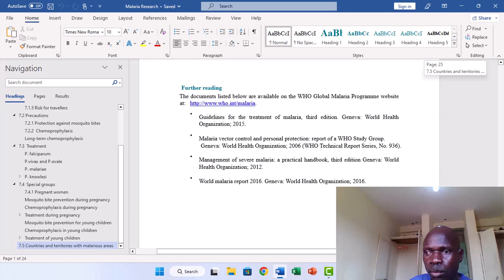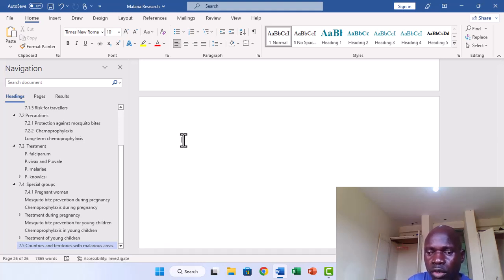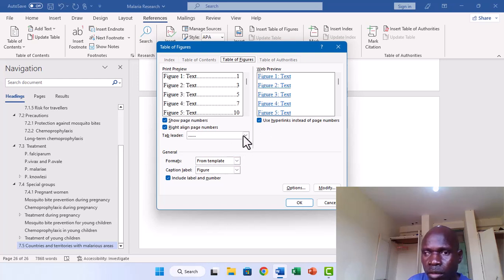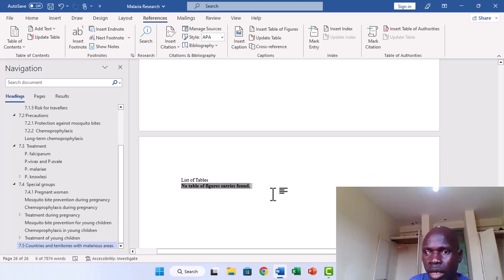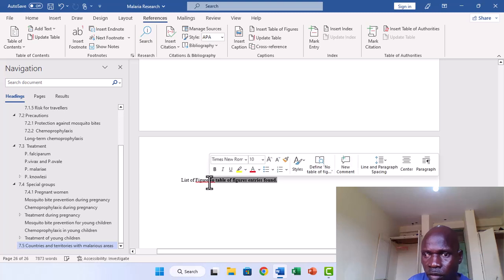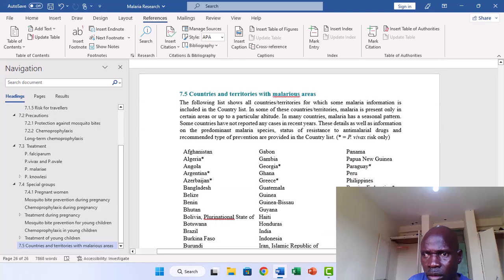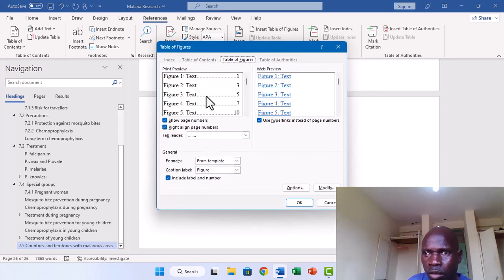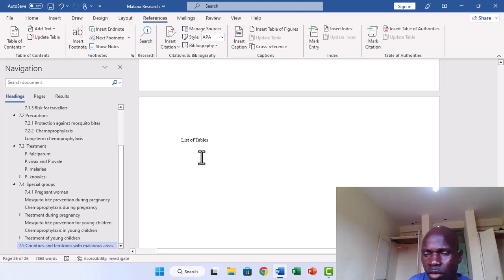List of Tables and Figures